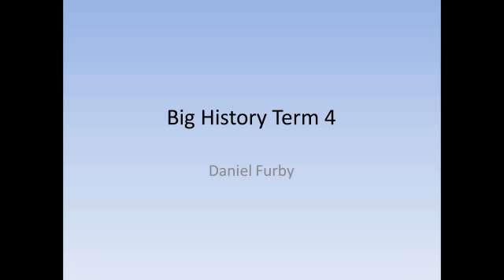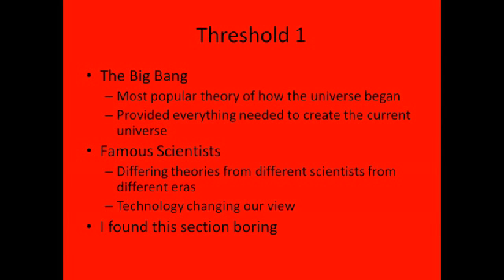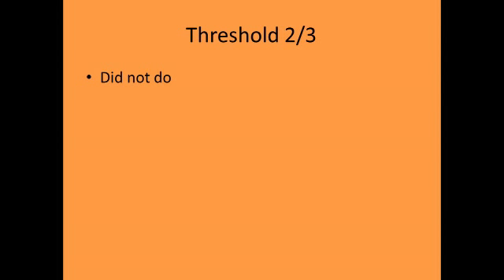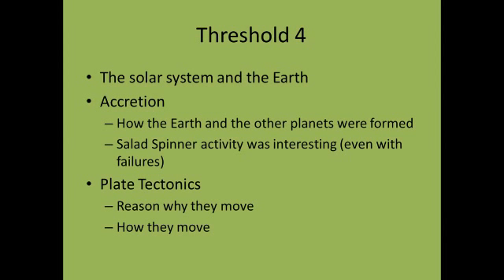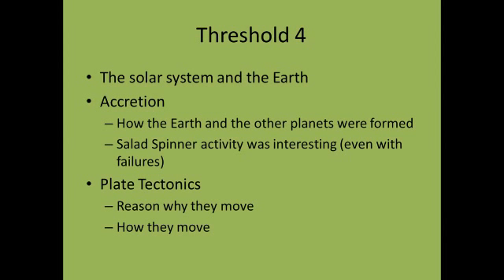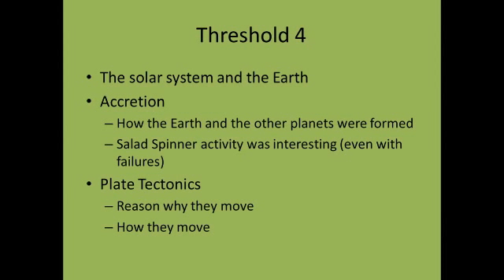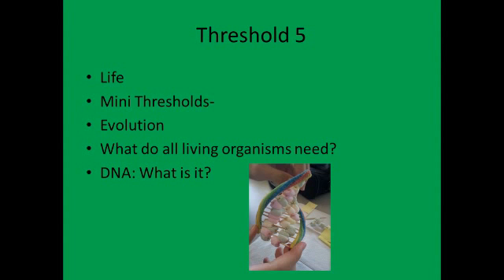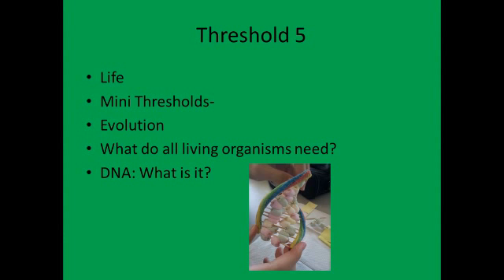My Journey Through The Big History Project